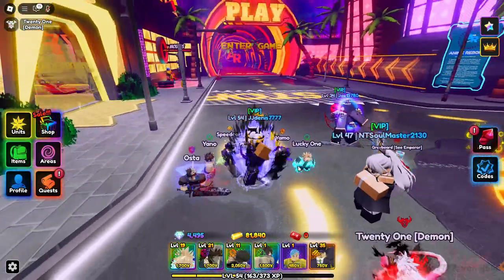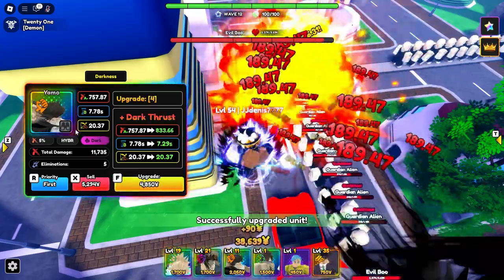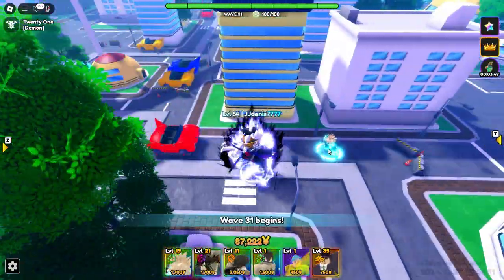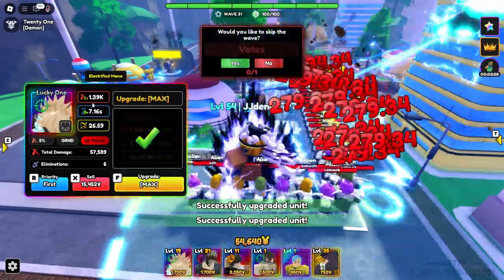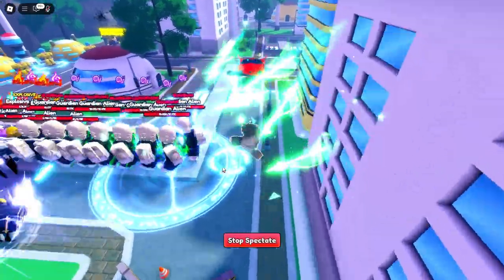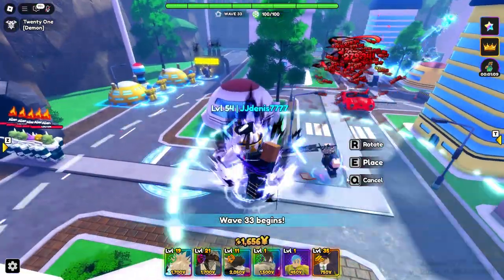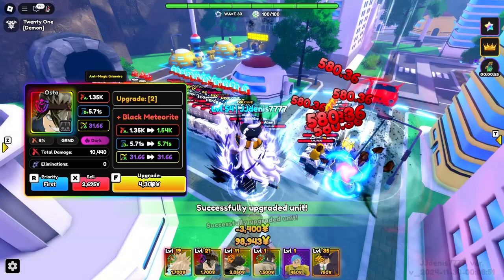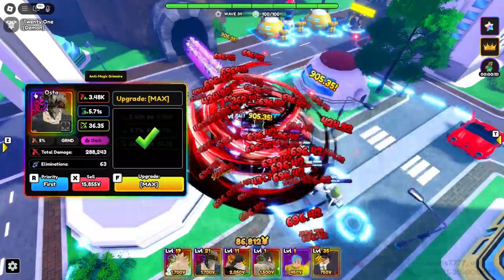All New Black Clover Units Showcased In Anime Reborn Update 2!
Discord in bio links!

0:00 Intro
0:06 yami Showcase
1:03 Luck Showcase
1:48 Yuno Showcase
2:57 Asta Paladin Showcase
3:43 Outro